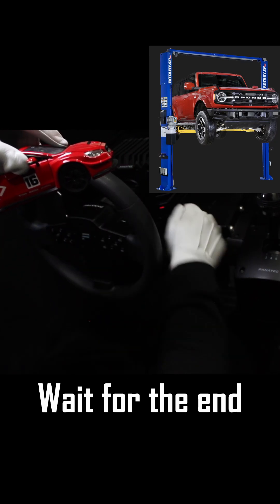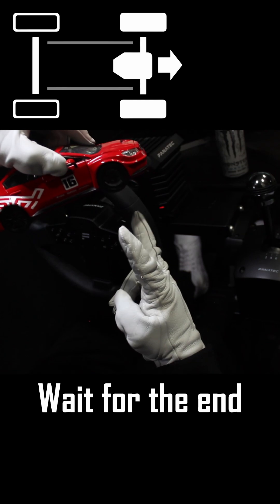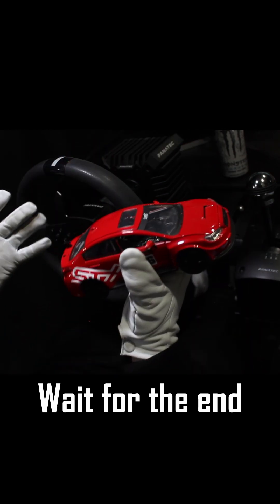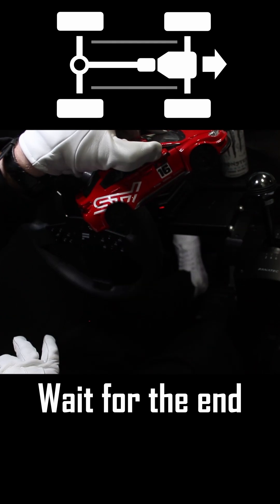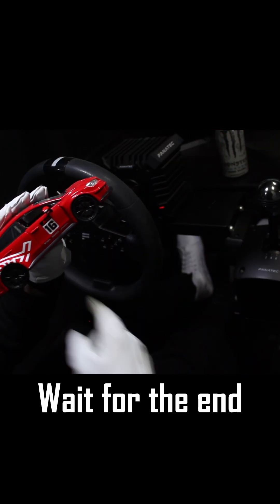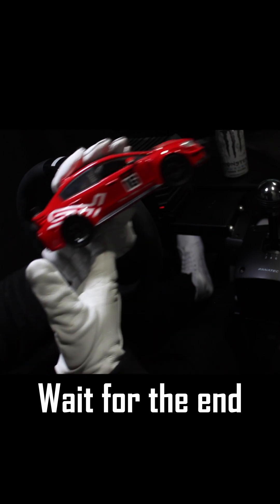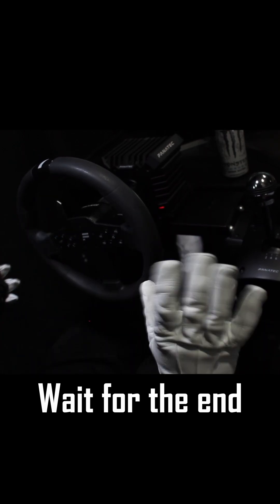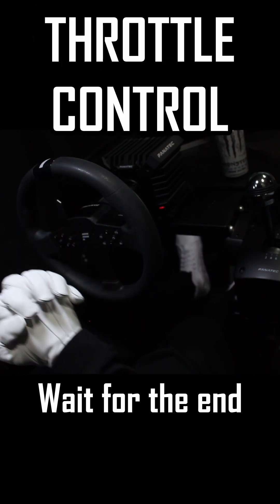Front vs Rear vs All Wheel Drive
How does each of these drivetrains work? I cover the difference between each one, how they work, and why you might want to choose to learn to drive on a specific on. Throttle control is not the same of all of these.